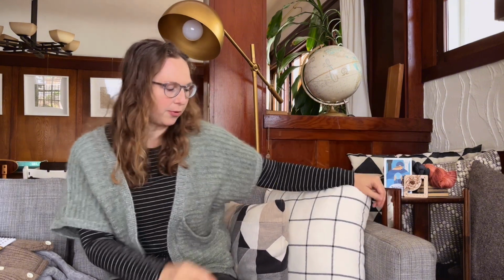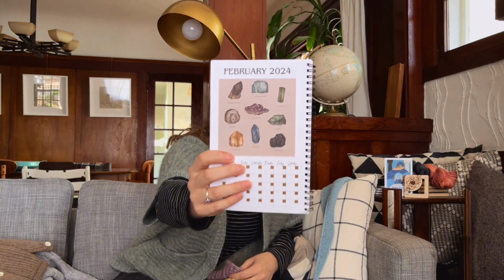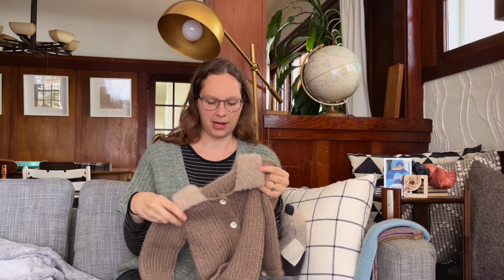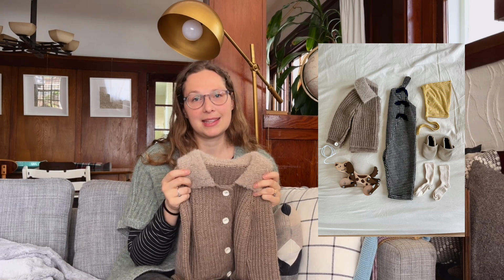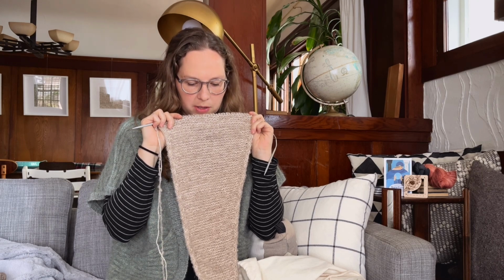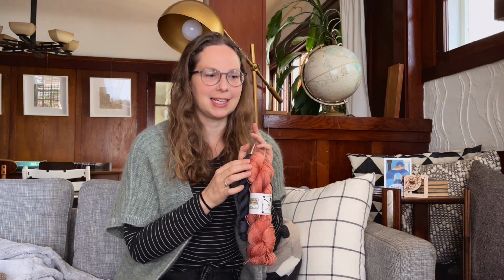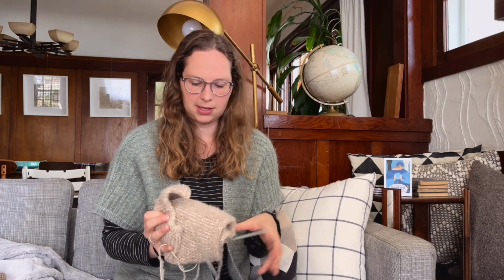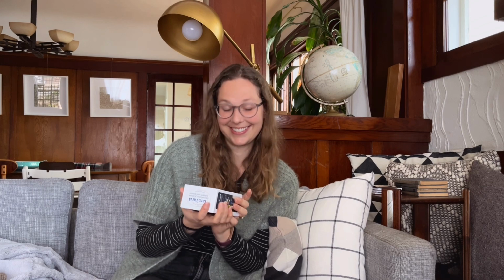February 2024 Knitting (Zen Jacket Mini, Sophie Scarf & Shawl, Two-at-a-Time Bonnets, & Yarn Tarot)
👋 I’m Christina (she/her) knitter and lover of tiny things

Follow me on Ravelry at HyggekrogKnits

In this episode I talk about my February knitting.  Find information about all the projects I shared including yarn details on my project pages

3. Zen Jacket Mini Test Knit - NashKnits

2. Pressed Flowers Cardigan - Amy Christophers
3. Manhattan Hat Bulky - Tori Yu

Acquisitions:
1. Farmers Daughter Fiber Sock Squad March yarn
2. Thrifted yarn: Cascade “The Heathers”
3. Swatch ruler and stitch markers from Sunrise Grove on Etsy
4. Yarn Tarot